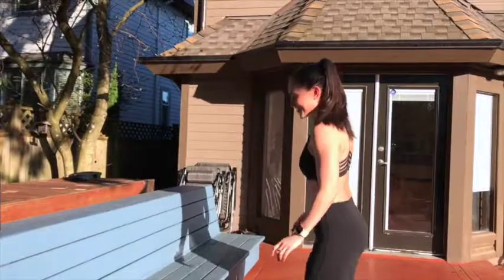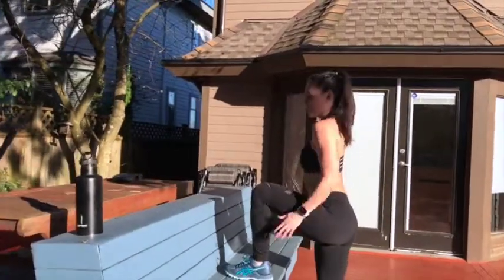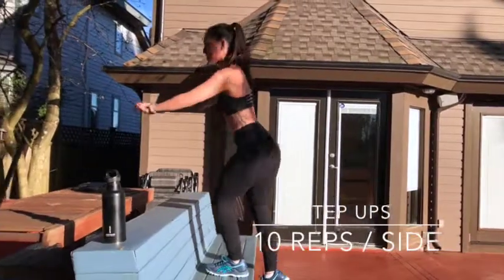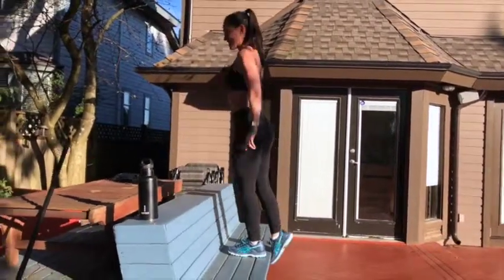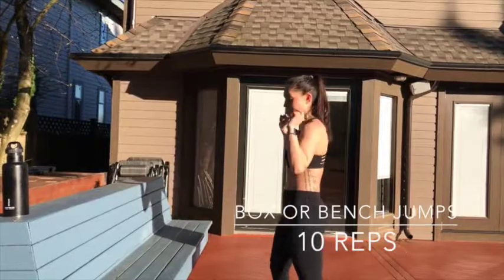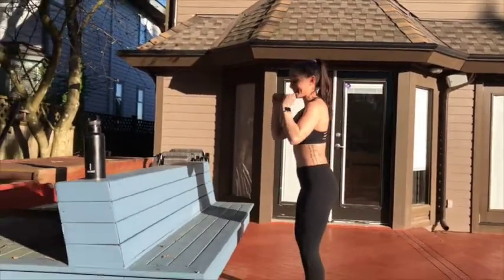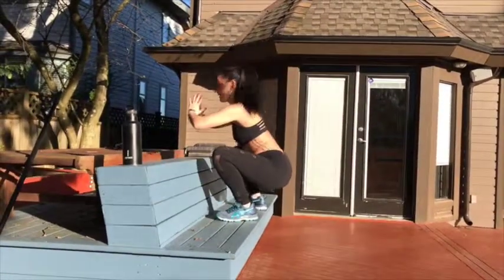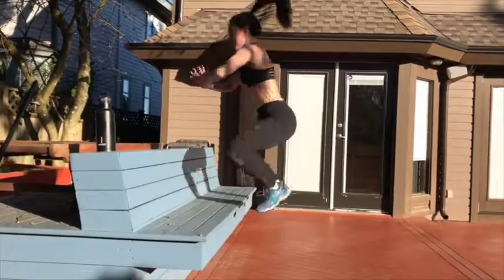Bodyweight Leg Burner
I'm all for lifting heavy - but bodyweight + plyometric movements are still some of my fave to incorporate throughout my routine.

Create a circuit using bodyweight exercises, like these ones in today's video, or check out this video too

Plyometrics - like Box Jumps - are an awesome way to get cardiovascular training in while in strength/resistance training. Its a great way to challenge yourself mentally, shred up your core physically, and keep your workout routine anything but boring.

PS: if you don't like waiting for my next YouTube vid to drop - hop over into my facebook group where there's a lot more action!